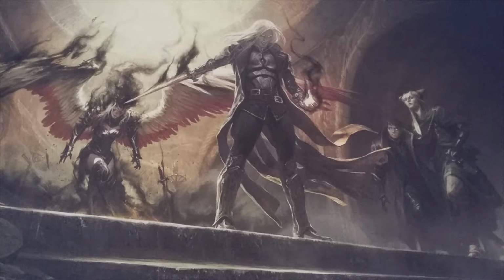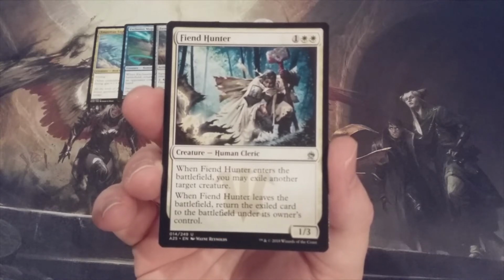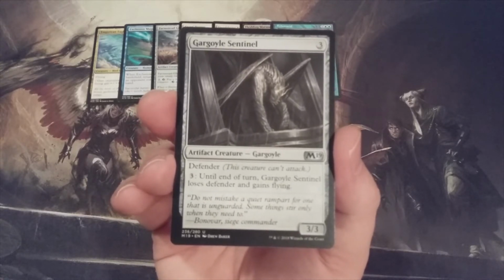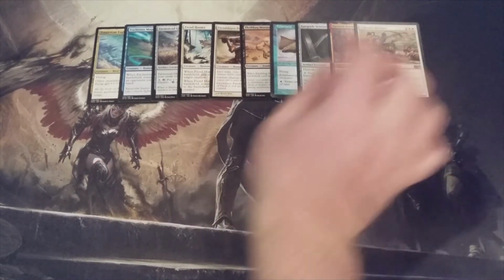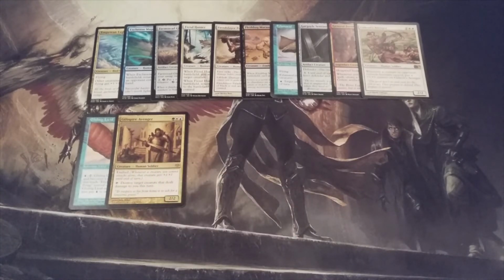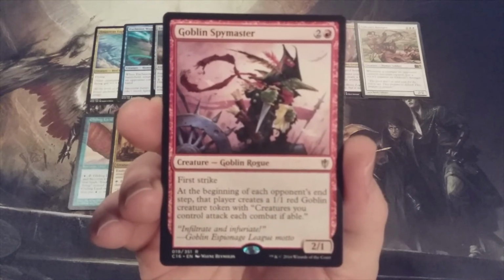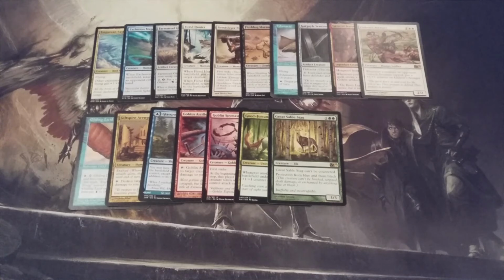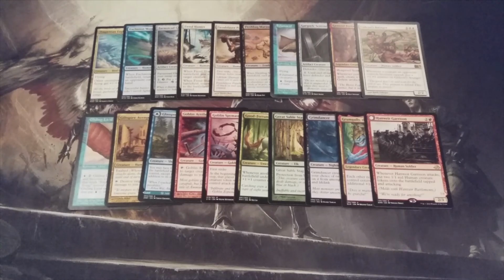MTG Burgeoning Episode 628: Momir Vig Cube: 20 More Cards With Converted Mana Cost of 3: #3 of 10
In today's video we add 20 more creatures with a mana value of 3 into our Momir Vig Cube!

DESCRIPTION
Momir is a MAGIC ONLINE format that we are going to adapt to paper by constructing a 1,500 card Momir cube.  However, before we begin constructing our Momir cube, let’s talk about how this game variant works.  Each player needs a MOMIR VIG, SIMIC VISIONARY AVATAR.  As you can see here, this avatar allows a player to pay X and discard a card in order to cast a random creature with converted mana cost of X.  You can only cast one creature per turn and only at any time you can cast a sorcery.  In Magic Online, a token copy of any random creature throughout Magic’s history appears under your control equal to the converted mana cost of X.  Although our Momir cube cannot offer these many options, it will have more than enough creatures in it to ensure that each and every game is fresh and original.  In addition to the MOMIR VIG, VISIONARY AVATAR, you also must construct a 60-card deck of only basic lands.  These basic lands can be used to activate the abilities of creatures you cast.  Your deck can have any variety and/or combination of basic lands but cannot exceed 60 total cards.  Each player’s starting life total is 24 and a game begins by drawing seven cards.  Traditional one-v-one gameplay proceeds for the player on the play and then the player on the draw.  However, our goal is to construct this Momir cube for the purposes of creating a multiplayer free-for-all game variant.  Don’t underestimate the strategic depth involved in this format, as instant-speed spells are non-existent, card advantage is improbable and the balance of the game may shift on a random enter-the-battlefield trigger, landwalk ability or through the activation of a creature’s ability.  Although combat math and board states are paramount in Momir, many matches will be determined by sheer luck.